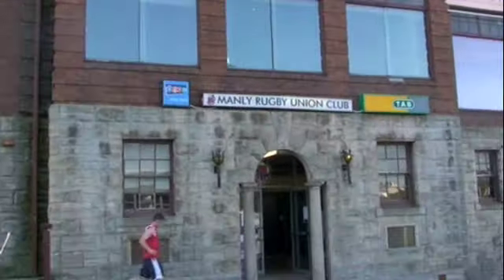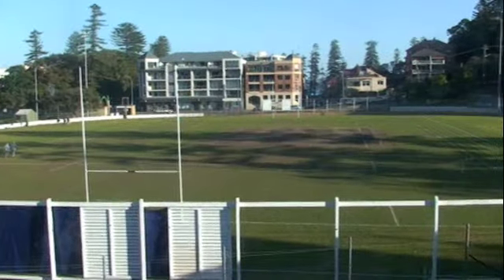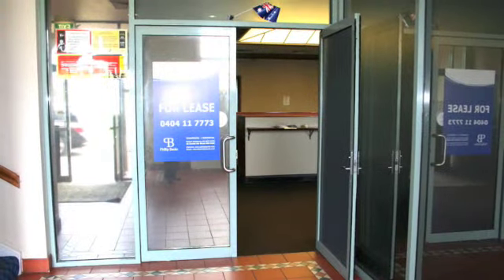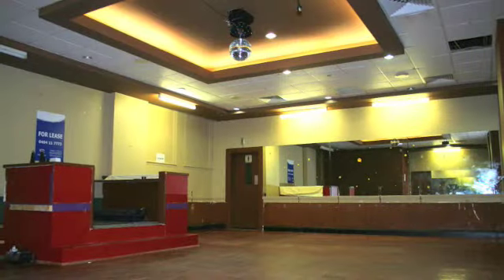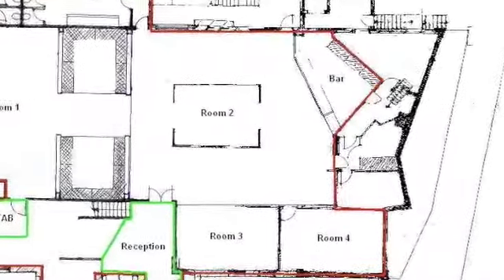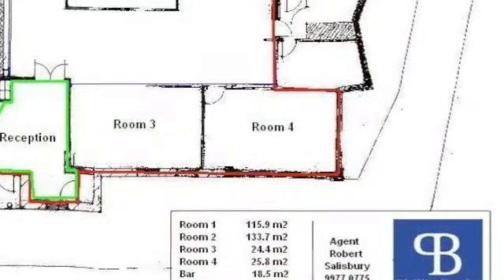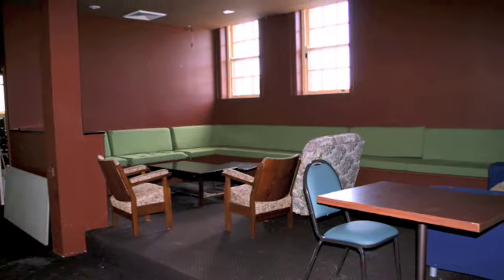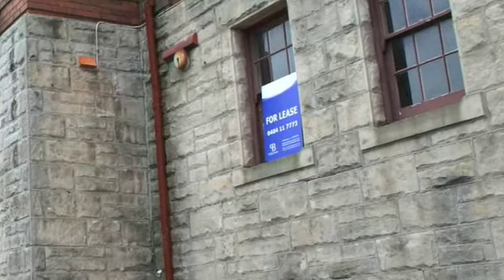Investment Property Australia - Sydney - Manly District